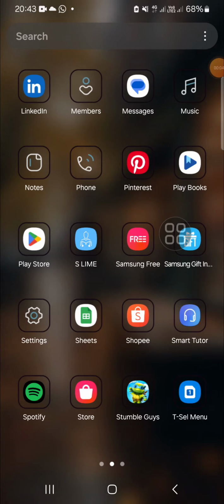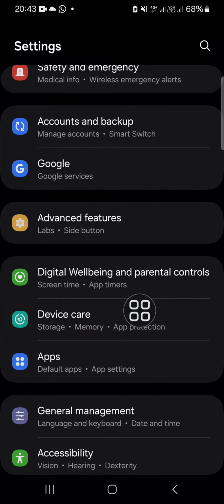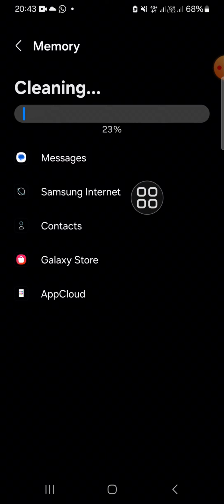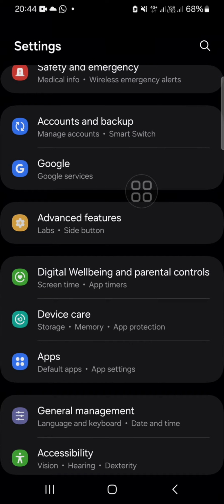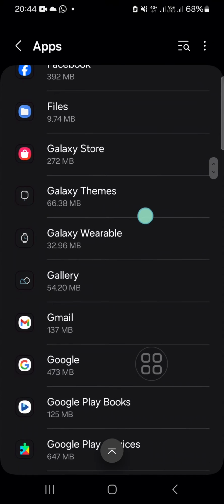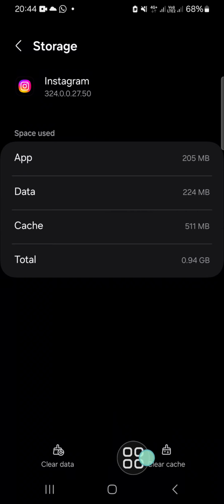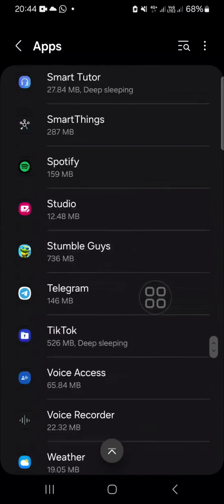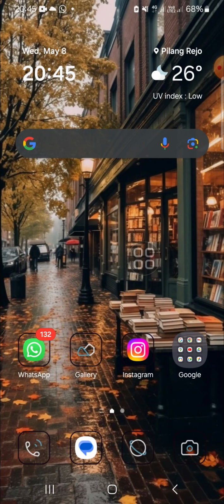~ Need to Speed Up Your Samsung Galaxy? Learn How to Clear RAM Cache Now!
Is your Samsung Galaxy feeling sluggish? If so, it might be time to clear the RAM cache! In this video tutorial, you'll learn exactly how to speed up your Samsung Galaxy device by clearing the RAM cache quickly and easily.

Clearing the RAM cache on your Samsung Galaxy can significantly improve its performance, helping apps run smoother and reducing lag. Whether you're experiencing slowdowns or just want to keep your device running at its best, knowing how to clear the RAM cache is essential for every Samsung Galaxy user.

In this step-by-step guide, we'll walk you through the process of clearing the RAM cache on your Samsung Galaxy device. From accessing the settings to clearing the cache for individual apps, you'll learn everything you need to know to optimize your phone's performance.

By following these simple instructions, you can give your Samsung Galaxy a much-needed speed boost and enjoy a smoother, more responsive experience. Say goodbye to frustrating lag and hello to a faster, more efficient device!

Don't let a sluggish phone slow you down. Clear the RAM cache on your Samsung Galaxy today and experience the difference for yourself.